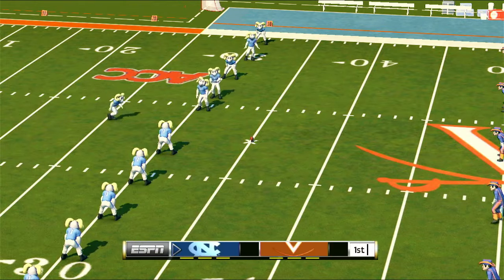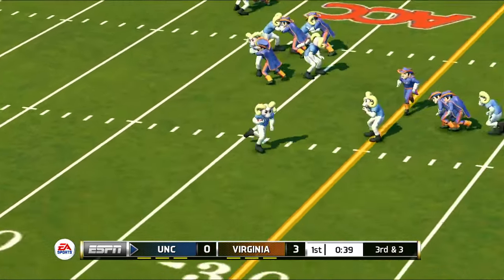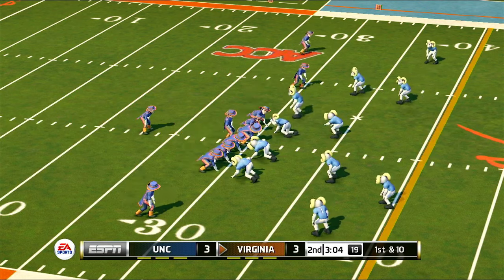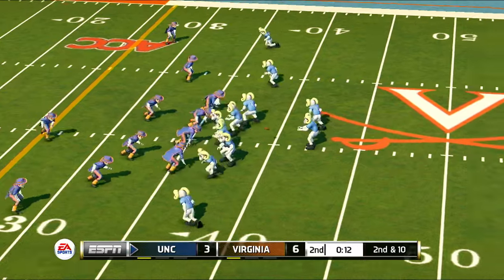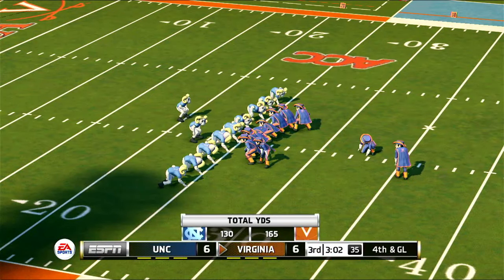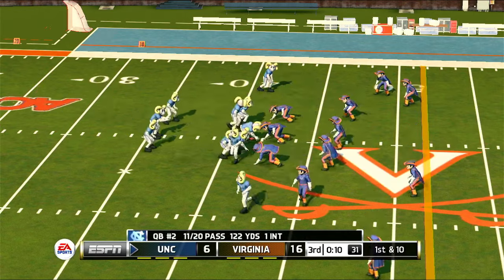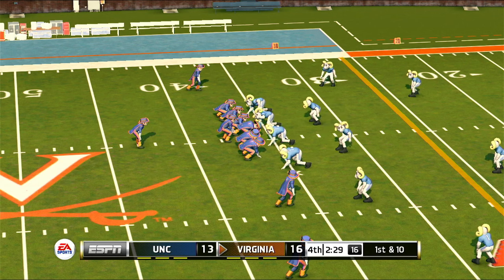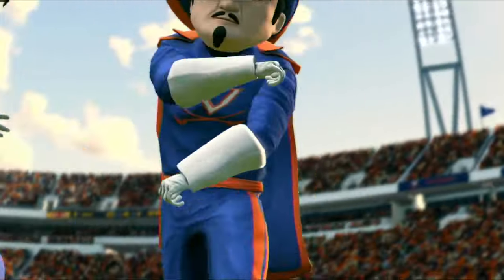CFB Mascot Mashup 2024 Season Week 9 North Carolina @ Virginia